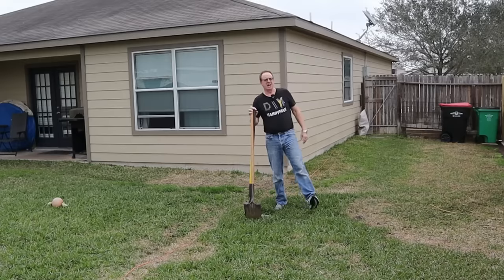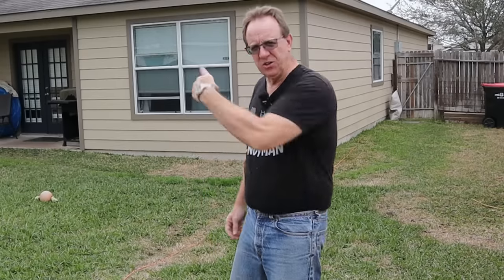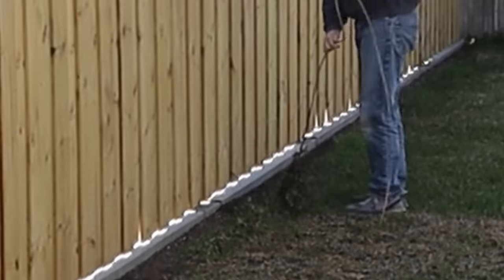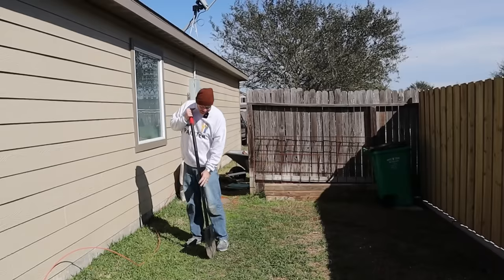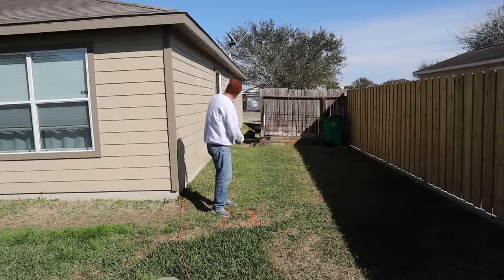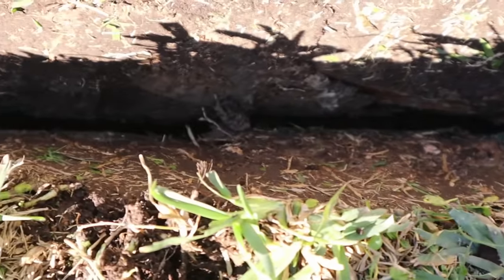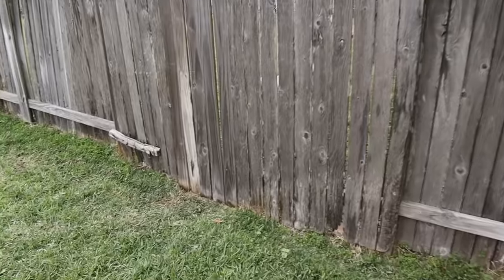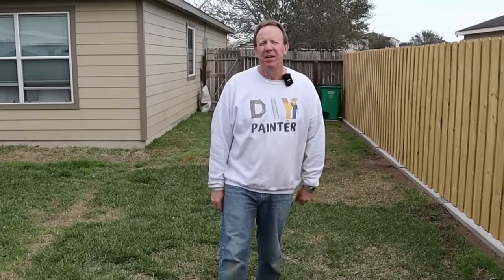ZERO Digging-Trenching Made Easy-Cable, Electric, Conduit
An easier and faster way to bury cable in hard clay with no digging.

Addt'l Etsy Store: The Smart Ass Company

Home Depot
Trenching shovel w/ wooden handle
Round Point Shovel w/ Wooden handle
Extra Thick Kneeling pad
18” round point shovel w/ wooden handle
Drain Spade Shovel
Milwaukee 25’ Tape Measure
Expandable 50’ hose